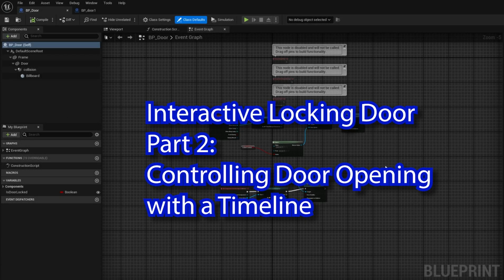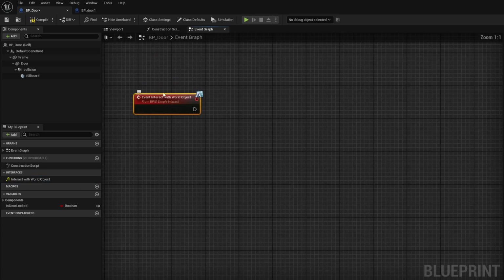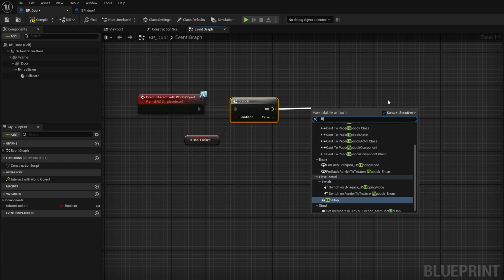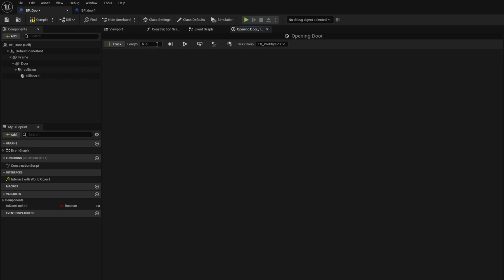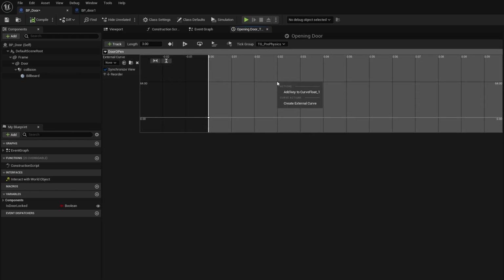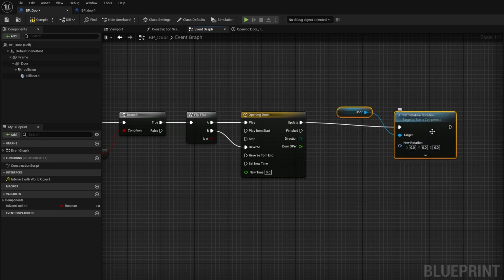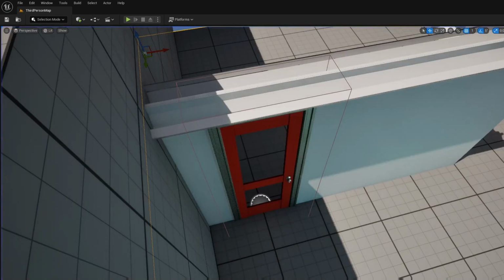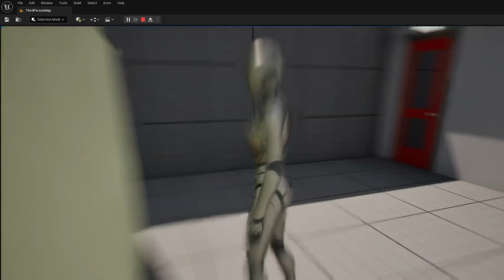Interaction Based Door and Key System: Part2 - Opening and Closing Your Door with a Timeline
This is the second tutorial in a 3 part series for beginners in Unreal Engine 5 to utilize an Interaction BP to open and close a door using an interaction and lock and unlock the door with a custom key.

In this tutorial we will cover how to create a timeline to animate the rotation of a door across time .

The final tutorial will show you how to create a key and a locking system using variables to control whether the door appears locked and unlocked as a result of having a key.